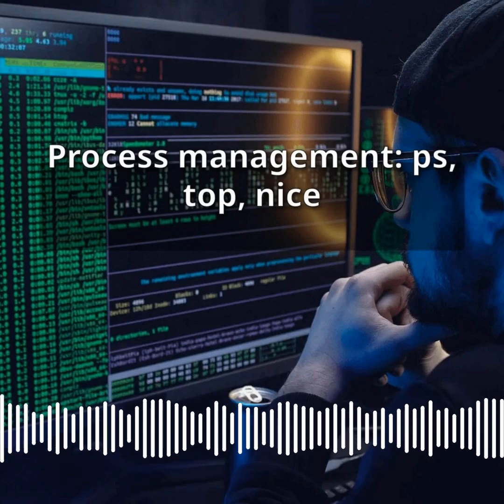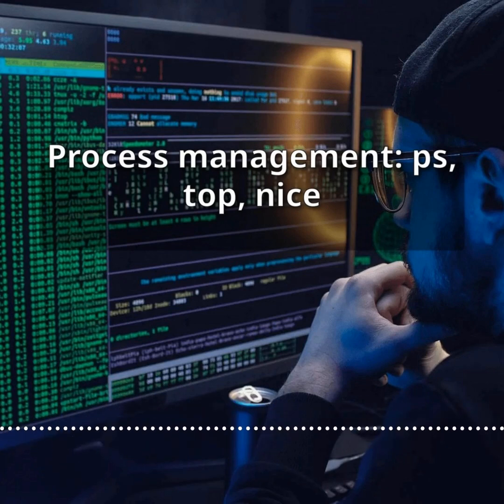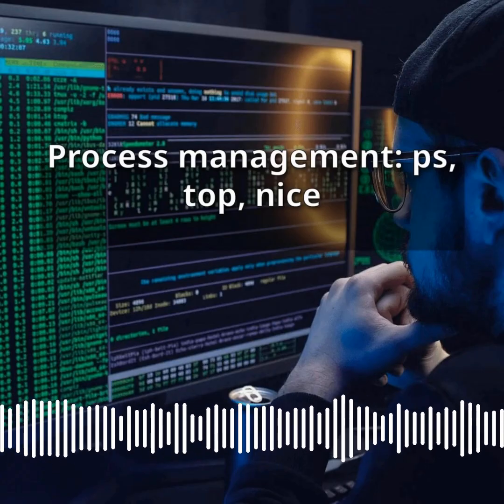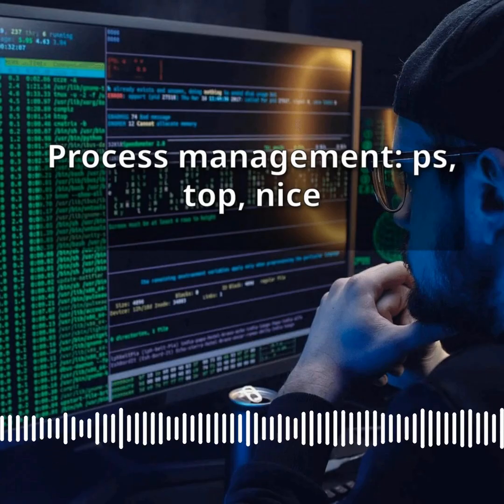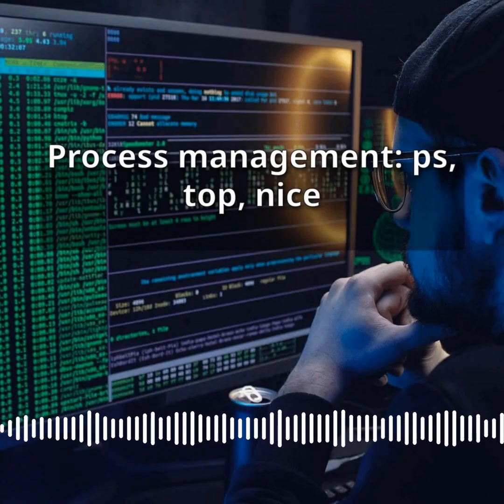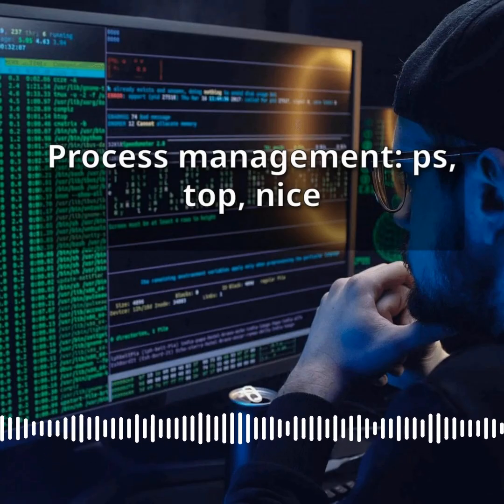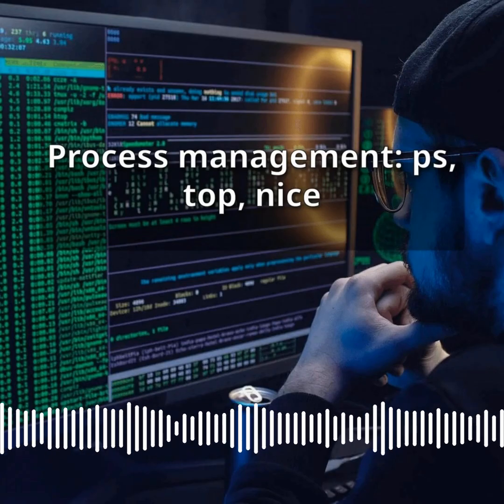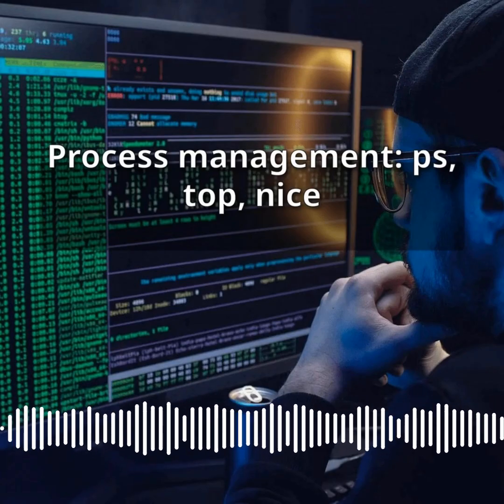Process management: ps, top, nice | CyberSecurity & DevSecOps Expert: Develop, PenTest, and...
Process management is one of the fundamental pillars of Linux system administration and security. Just as you have learned to control who can read or write files through permissions, you now need to understand who is running what on the system, with ...